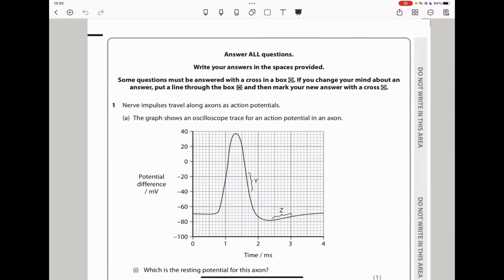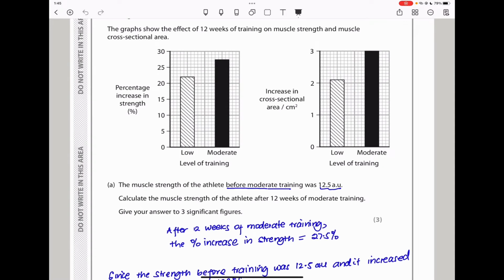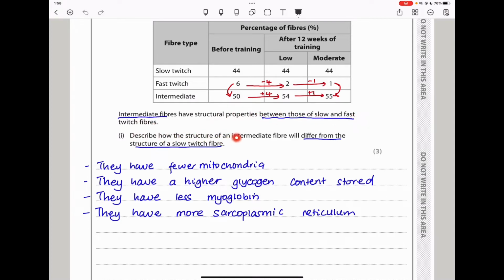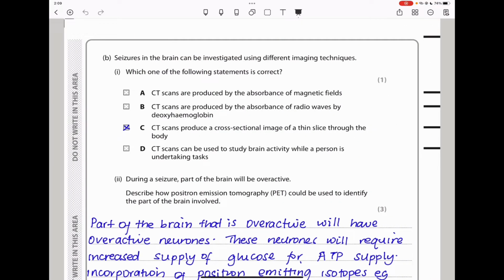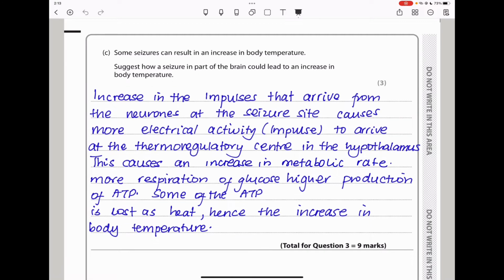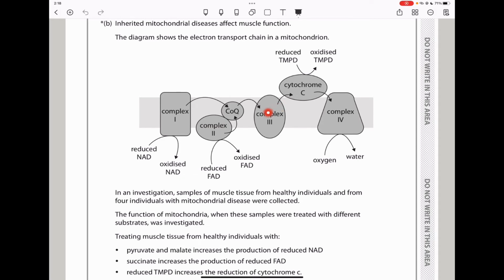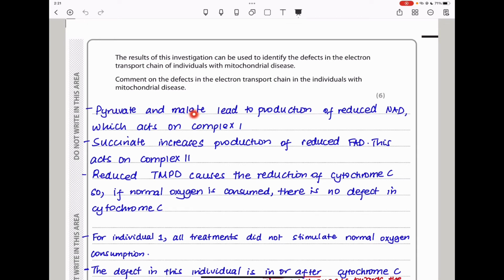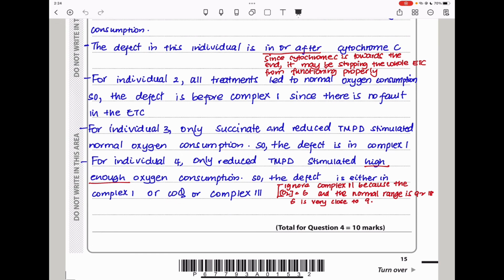Pearson Edexcel International A level biology Unit 5 January 2021. Part 1 of 2